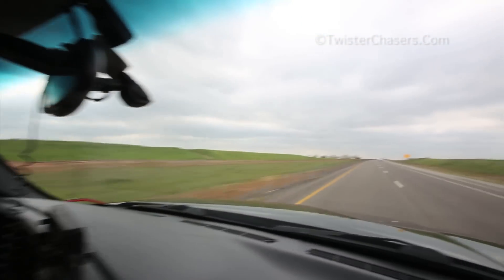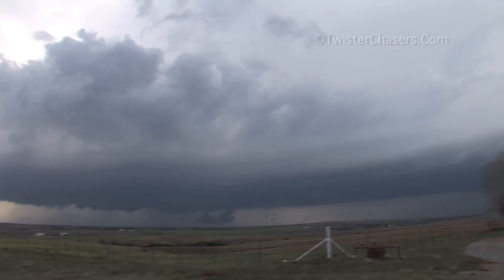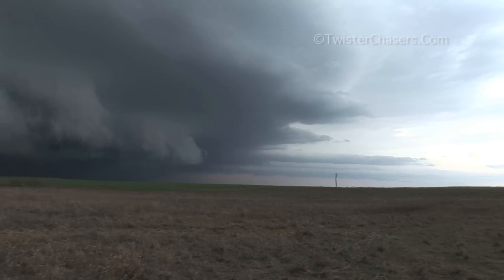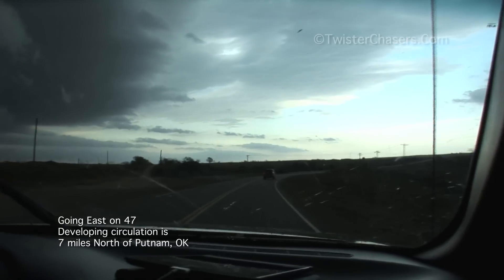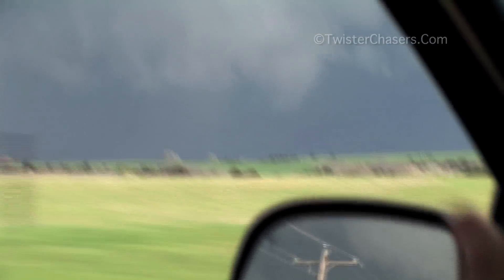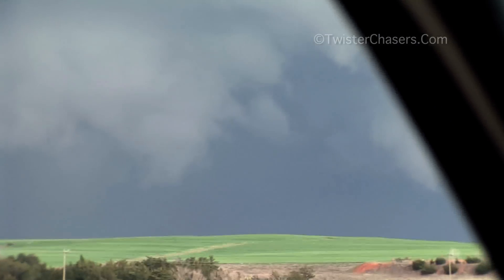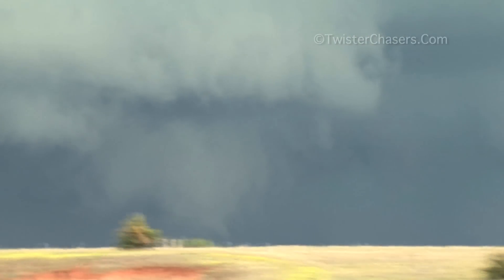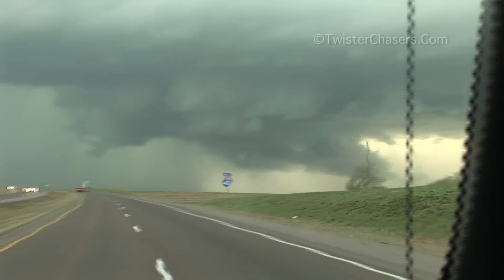Tornado, Supercell, Gust Front, and Red Sunset April 26 2013 Putnam, OK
Storms developed in Northwestern OK and raced Southeast.  It was a crazy balance of weather with the cold front winning for awhile, he 850mb Jet was too weak and the storms were getting undercut by the cold air as the cold front pushed through.
TwisterChasers Storm Chasers Jeff and Kathryn Piotrowski were staying just ahead of the storm as it plunged Southeastward and watched a tornado form near Putnam, OK.  Storm Chaser Tim Marshall also captured footage of this tornado, from a closer vantage point, his location 7 Miles North of Putnam, OK